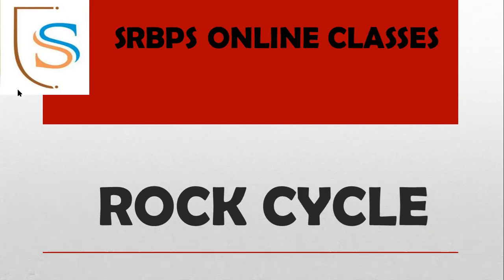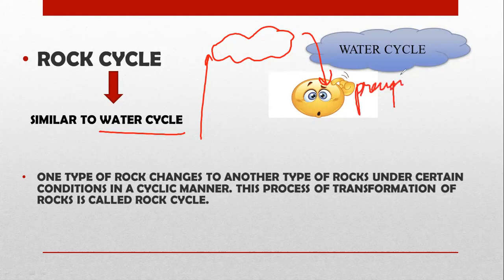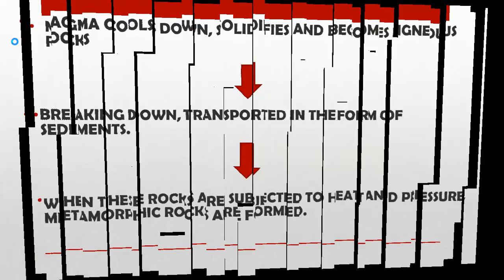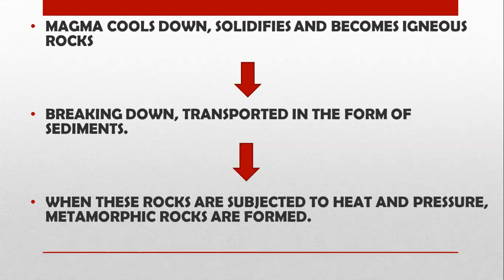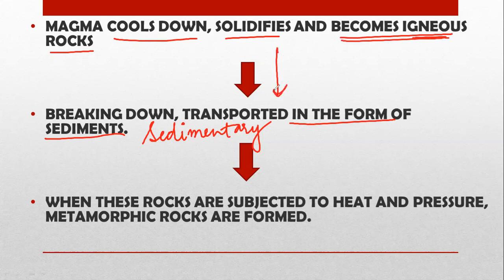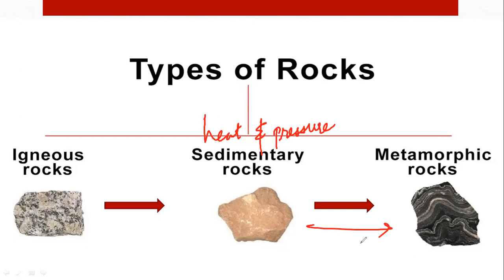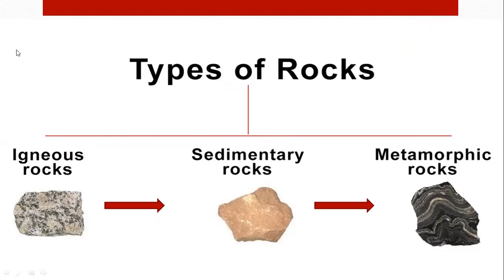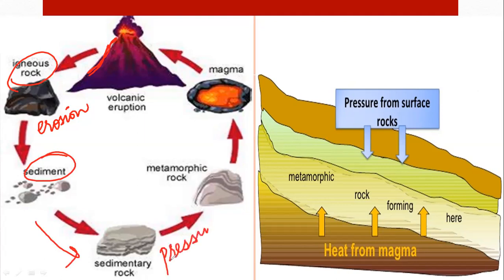7th - Social Science - 24.04.2020 (Interior of the Earth )Part -5